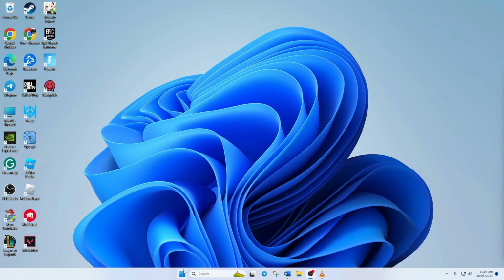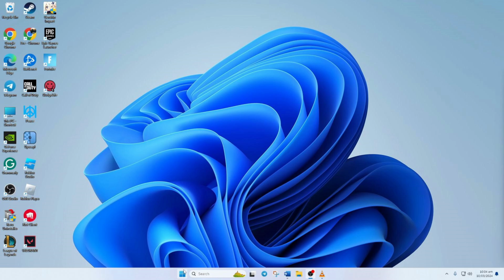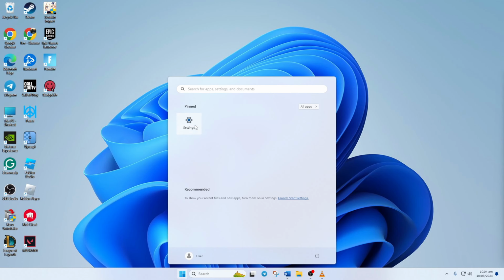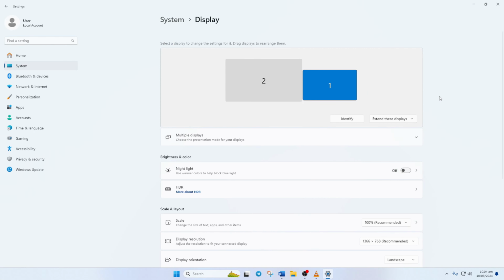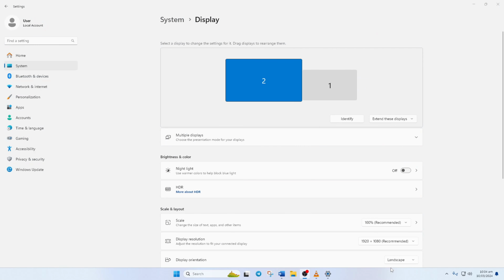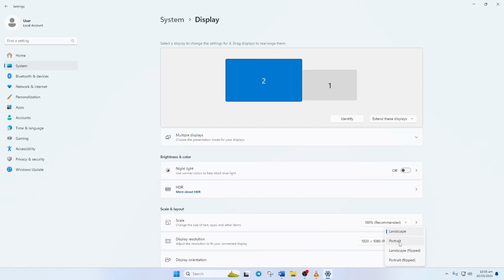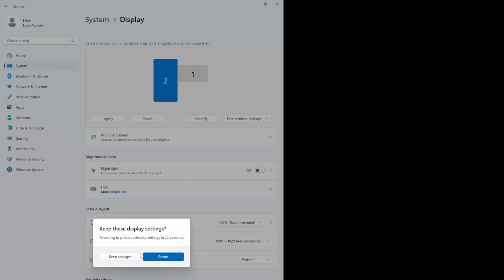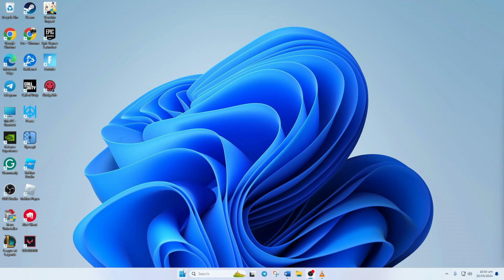How to Rotate the Screen in Windows | Portrait Display | Rotate Computer Screen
Wanna rotate the Computer screen to Windows? If you need the screen to rotate in the Computer, no worries. I'm here with a solution video guide on how to rotate the screen in Windows and how to rotate the monitor screen in Windows. Watch the video and discover how to rotate the PC screen in Windows 11.

In this quick video tutorial, I'm gonna show you how to rotate the Windows screen and the right method to screen rotate on a desktop. So, watch the video guide and follow the instructions step by step carefully. Learn how to rotate the screen in the Computer.

00:01- Video intro
00:14- The Process
00:50- Process ending